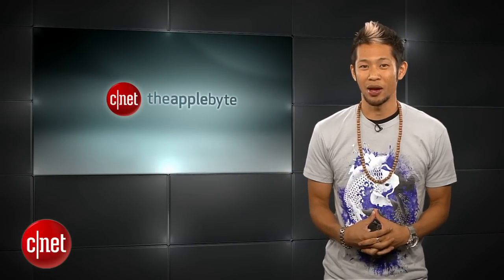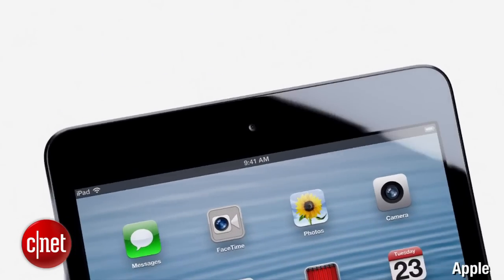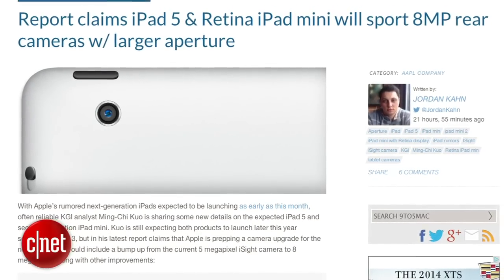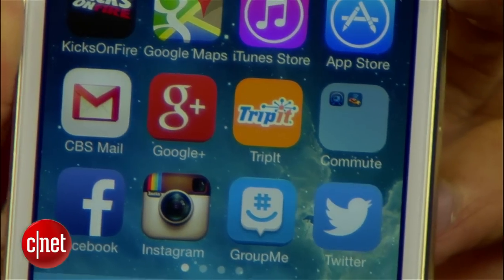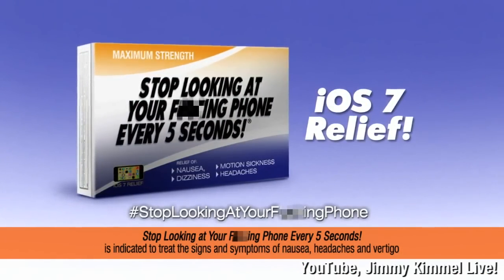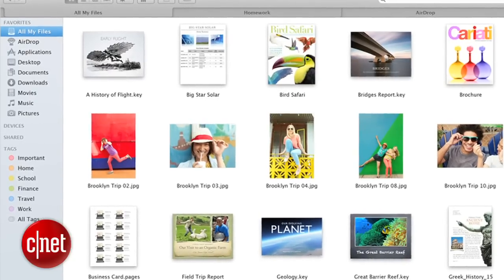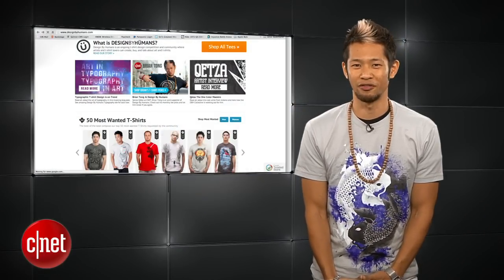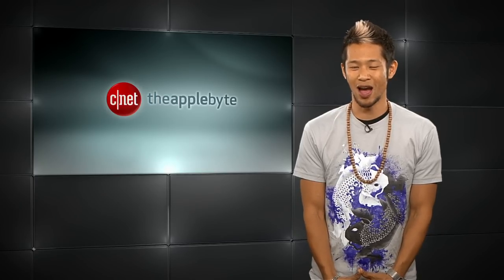Apple Byte - The latest next-gen iPad rumors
The Retina iPad Mini 2 might not make it in 2013, iOS 7 makes people dizzy and Jony Ive wants to make cups. Seriously.